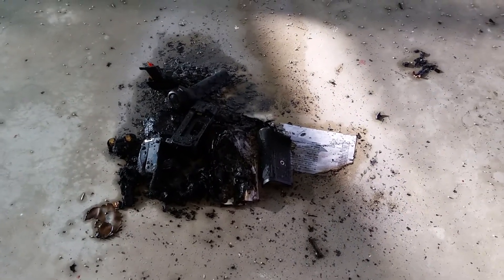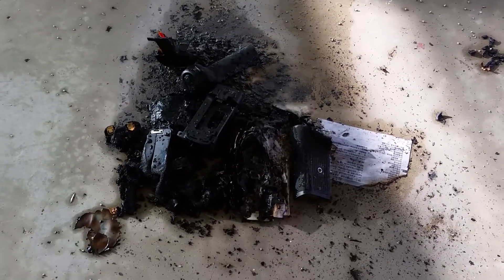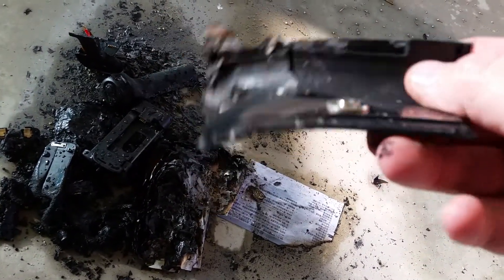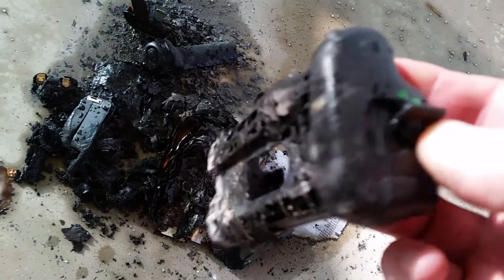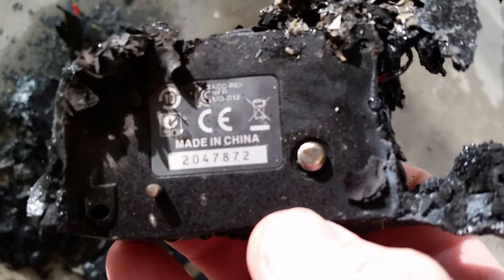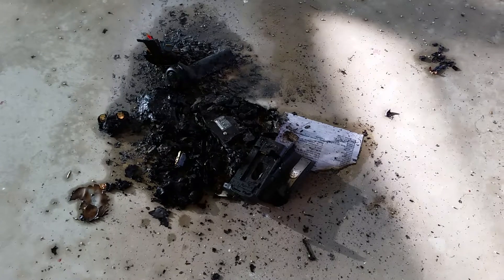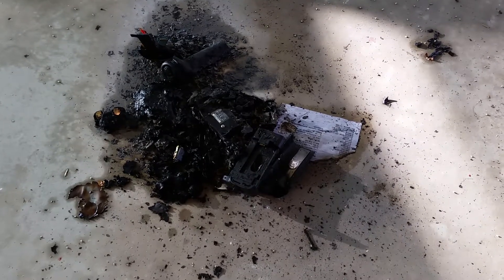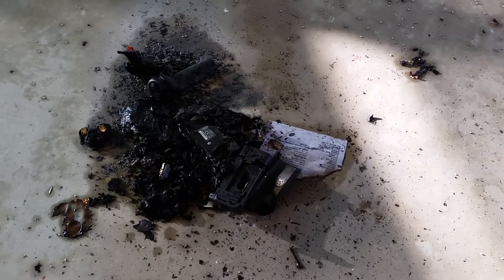HEILPRO/EBAY FRAUD - DESTRUCTION OF COUNTERFEIT NIKON MB-D12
Video documenting the destruction of a counterfeit Nikon MB-D12 bought form "heilpro" on ebay.  If you are a person who bought one of these counterfeit units on ebay you can get your money back via ebay's guarantee.